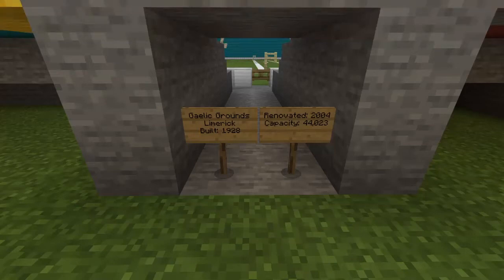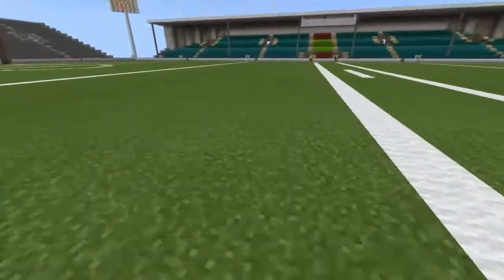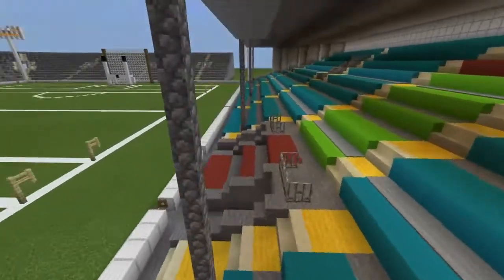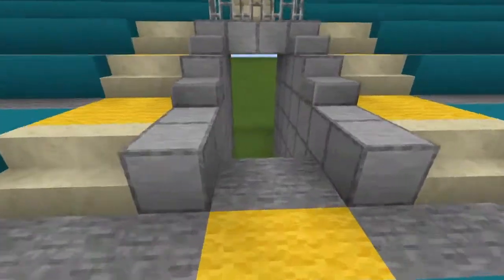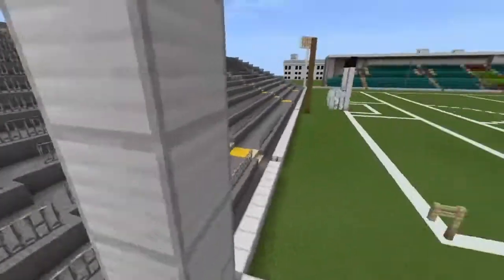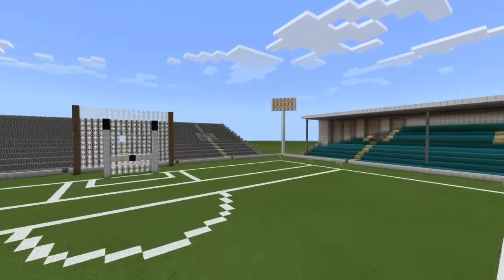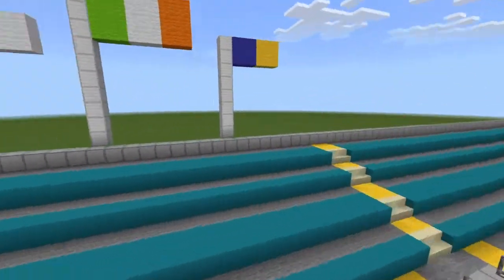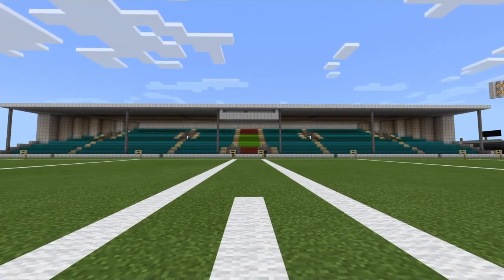Minecraft GAA Stadiums Episode 27: Gaelic Grounds (Limerick)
Today we'll be looking at The Gaelic Grounds in Limerick, enjoy!